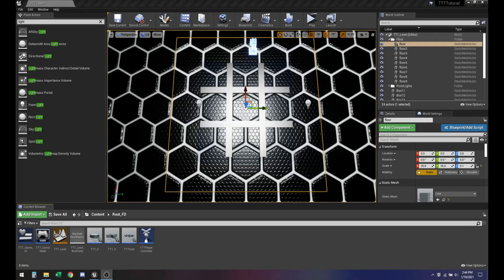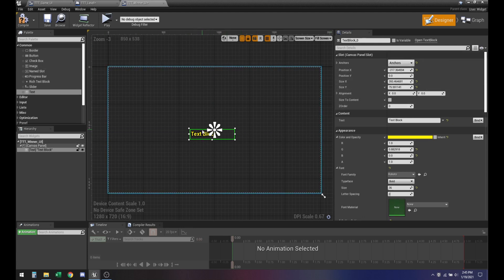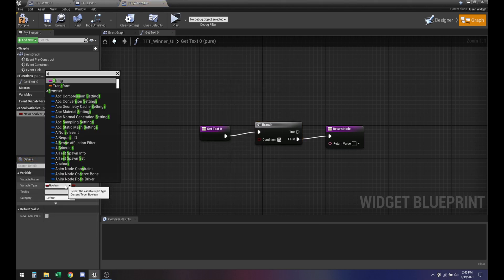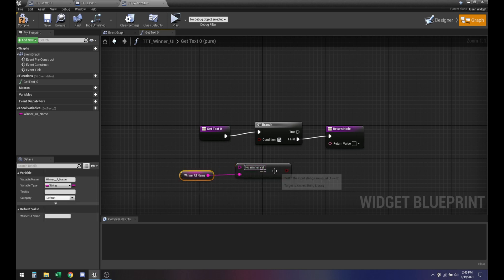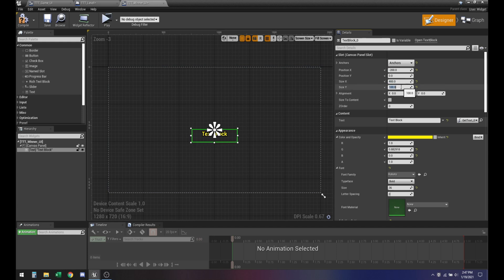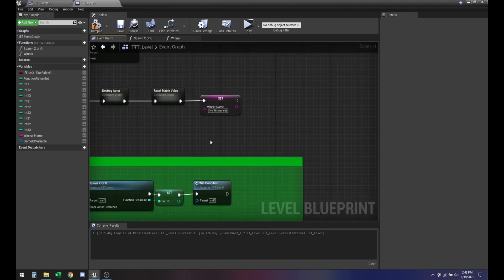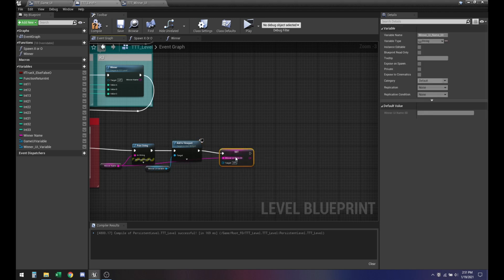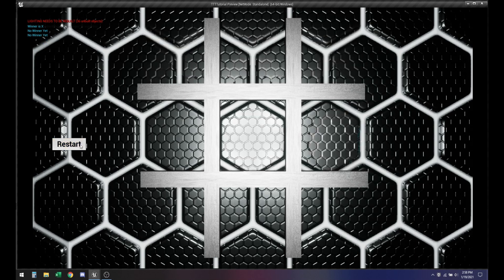Unreal Engine 4 Tutorial - Tic Tac Toe from Scratch | Episode 7: Victory Screen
Welcome to a brand new series where I create Tic Tac Toe from scratch using Unreal Engine 4.
Episode 7: Victory Screen / Message Pop Up with custom text

Unreal Engine is a Game Development Engine made and Owned by Epic Games, you can find out more about it